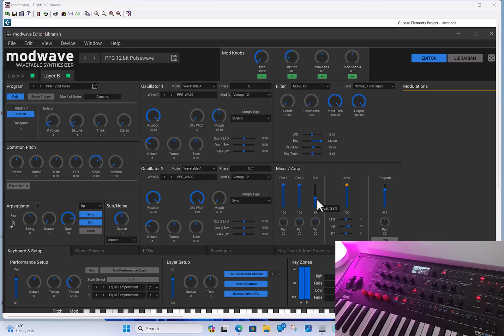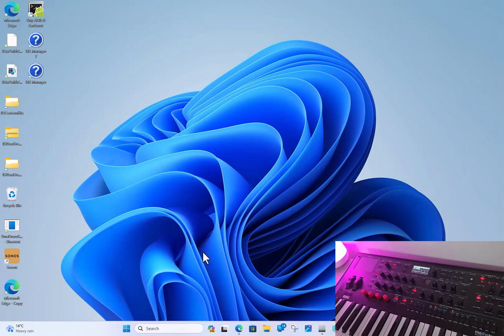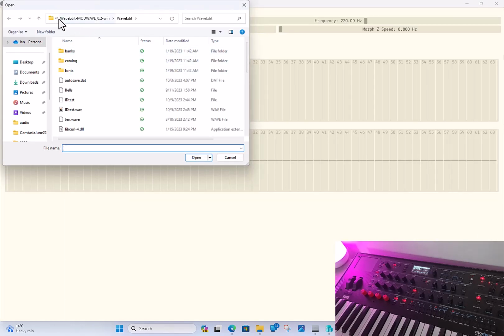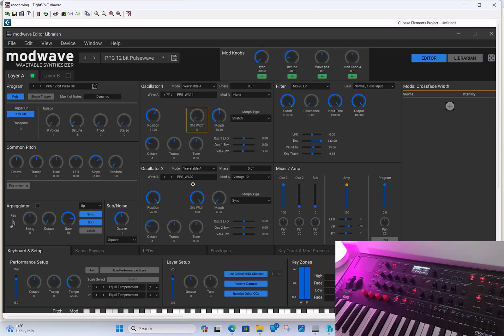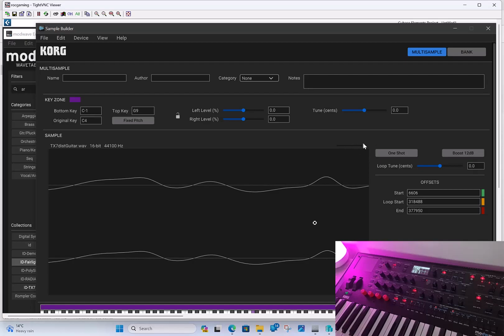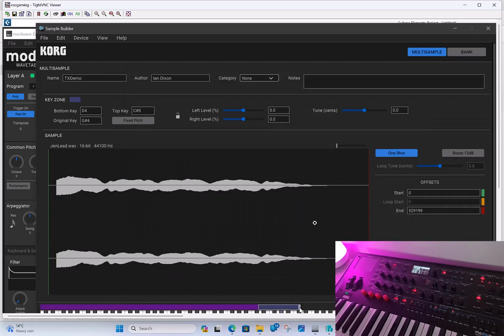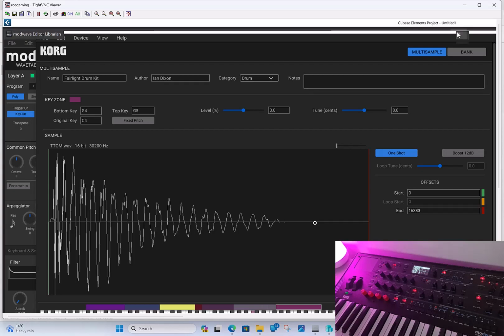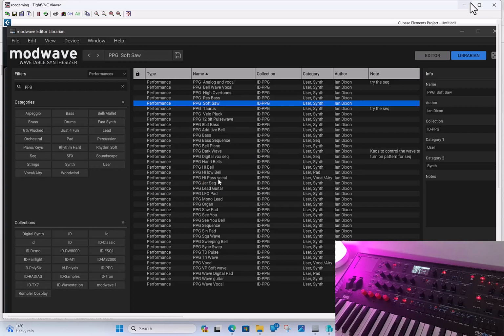Korg Modwave Beyond Presets: Importing Custom Wavetables and Samples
Korg Modwave Sound Design Series: Part 3 - Importing Wavetables & Samples

Welcome to part three of our in-depth series on sound design with the Korg Modwave! In this episode, we dive into the exciting process of importing your own wavetables and samples into the Modwave synthesizer.

🔹 What You'll Learn:

How to import custom wavetables into your Korg Modwave
Using ESQ1 waveforms and drawing your own waves
Utilizing WaveEdit for effective wavetable management
Incorporating downloaded and online wavetables
Importing and layering your own samples to create multi-samples
Building unique drum kits and experimenting with SQ80 and PPG Waves
Whether you're new to the Modwave or looking to enhance your sound design skills, this guide will help you unlock the full potential of this powerful synthesizer.

For more resources and to download free sounds from my Korg Modwave patch collection, visit: Korg Modwave Patch Collection

📌 Timestamps:
00:00 Intro
02:12 Importing a custom wavetable
02:44 Using the ESQ1 waveforms
03:19 Wavetable formats
04:36 Drawing waves
05:28 Using WaveEdit
08:12 Importing waveforms
09:57 Importing wavetables from WaveEdit Online
10:39 Importing your own samples into the Modwave
14:44 Layering samples
15:32 Working with multi-samples
17:48 Building drum kits on the Modwave
19:31 Importing SQ80 waveforms
21:04 PPG Waves imported into the Modwave